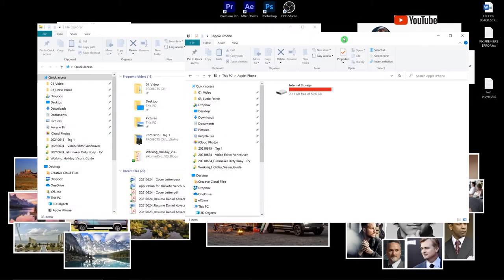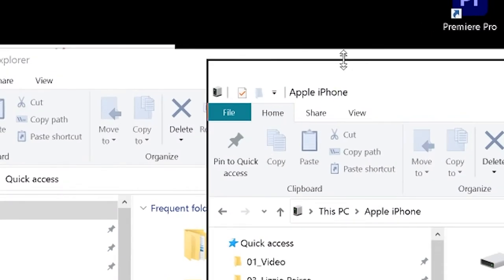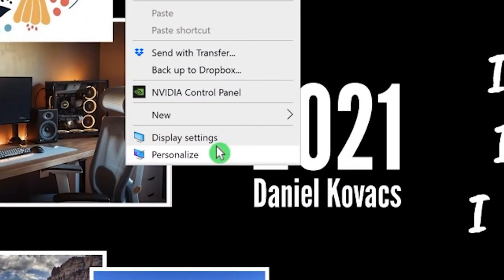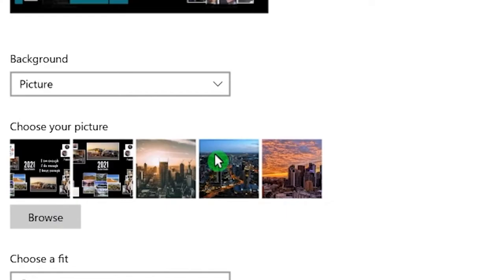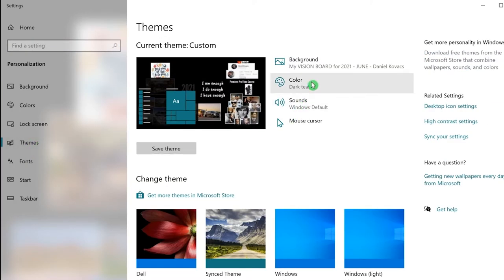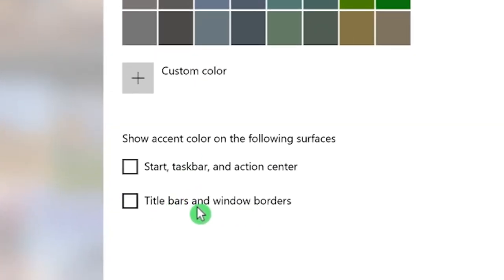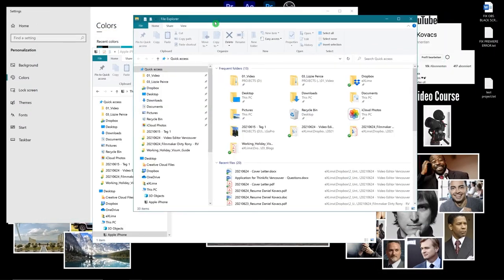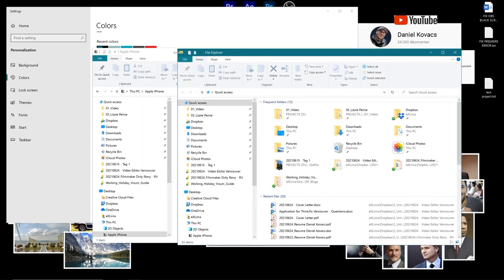Border lines missing? [EASY FIX] WINDOWS 10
Windows 10 window border lines missing - EASY FIX!

My Window Borders are missing under Windows 10. It is just a white color. Especially when i work with multiple windows open this is causing me confusions. This is how you can get the window border color / lines back.

If you found this helpful = Like
If you want to be a Filmmaker = Bell ;-)

GET 1 month FREE Skillshare through my Link:

✩ InShot Beginner Course: How to use your Smartphone to create amazing Videos ✩
✩ 7 iPhone Hacks that will make you more Productive!

●●● BigFilms VFX Special Effects Pack ●●●
THE ULTIMATE BLOCKBUSTER Drag & Drop Effcts Pack.
Create amazing Hollywood and Superhero effects. Easy to use!

This will make your Films stand out and save you time!